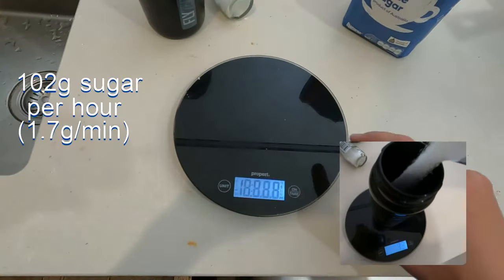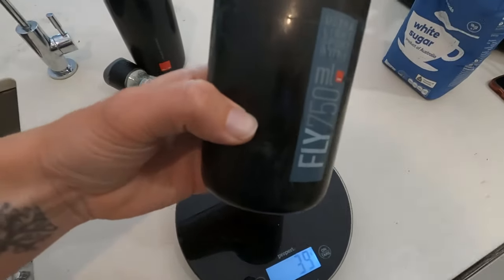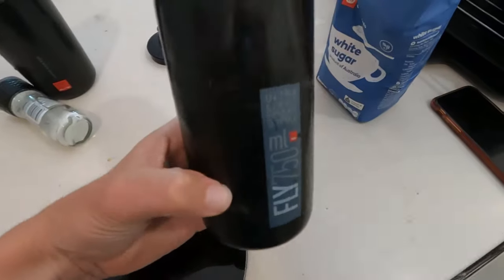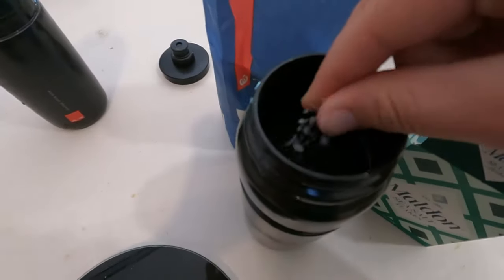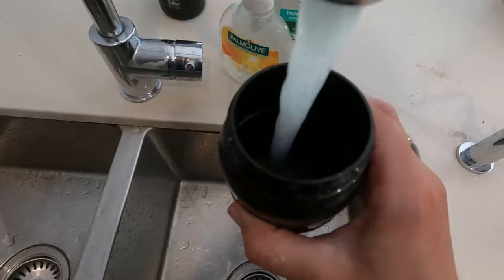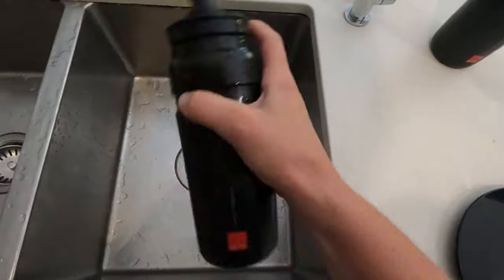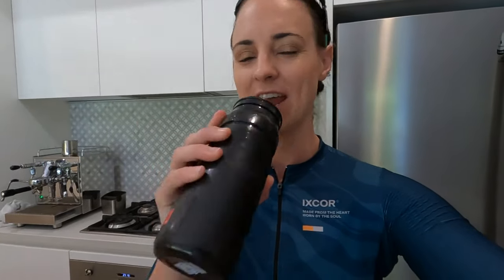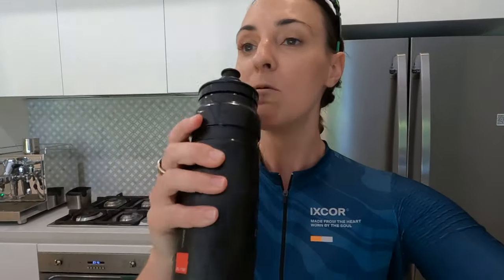Sugar Water to Fuel your Cycling? Sports DIETITIAN REVIEWS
One cycling nutrition fuelling strategy I hear a lot of coaches and riders recommending currently is sugar water.

As a sports dietitian I am constantly on the look out for new ways that cyclists can fuel their rides without breaking the bank. Commercial sports nutrition drinks, bars and gels certainly have their place, but if you are riding 10 hours or more a week and fuelling appropriately that can quickly add up.

So how does sugar water work to fuel stack up? I go buy some sugar and put it to the test!

Timestamps
0:00 Introduction
0:18 Sugar water to fuel cycling
0:41 DIY sports nutrition with sugar
1:43 Sugar water taste test
2:32 Sugar water bike test
2:51 Research for sugar water and cycling
3:25 Sugar water carbs & fat oxidation
3:53 Sugar = sucrose + fructose
4:17 Gut issues with sugar water
4:33 Sports Dietitian review: cheap rocket fuel
5:19 Smart carbs